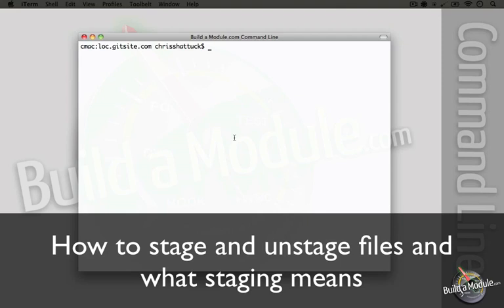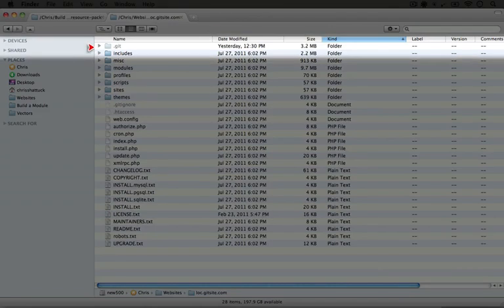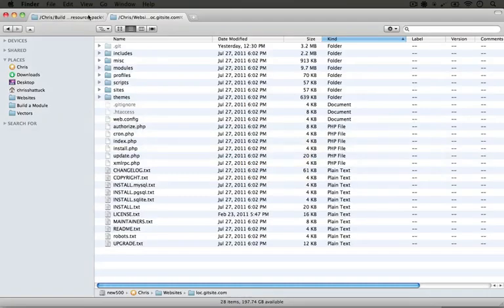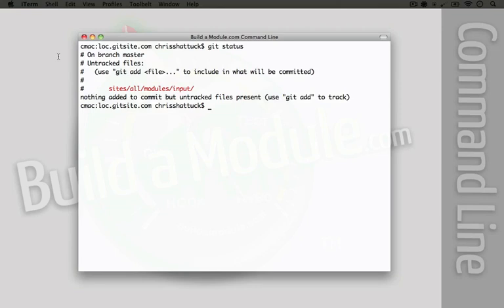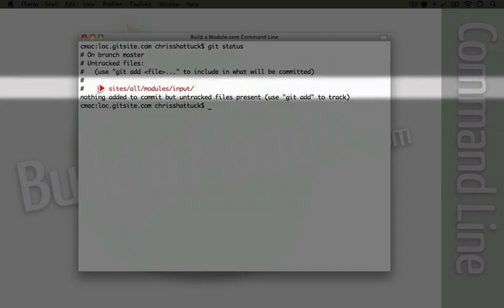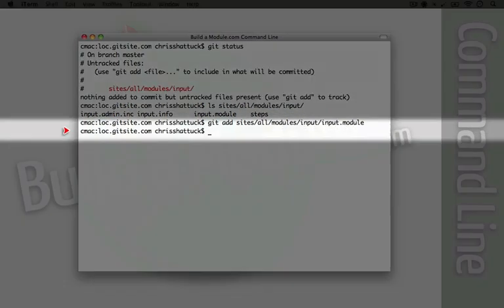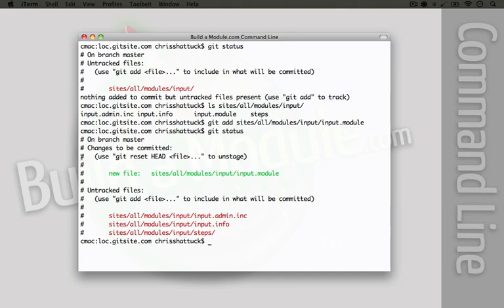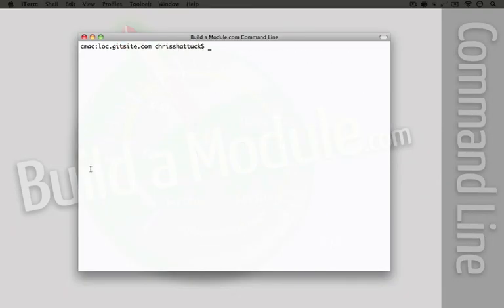11. How to stage and unstage files and what staging means (a Drupal how-to)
There are currently 5 collections available, including:

Here's a short excerpt from the video: "In a previous video, we initialized our Git repository and we added all of the files on our site to it. We did so by first going to the command line and navigating to the directory where our website is, the root directory, then we used the command called git init, and this was short for initialized and that allowed us to create a Git repository. But it doesn?t add everything to it automatically so we had to use a command called git add and then we used a dot to indicate all of the files that wer..."